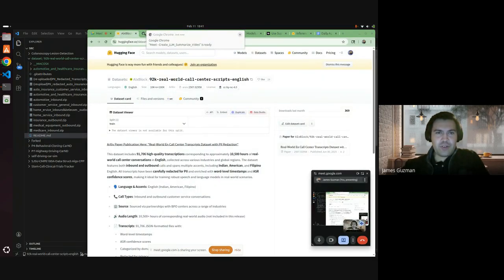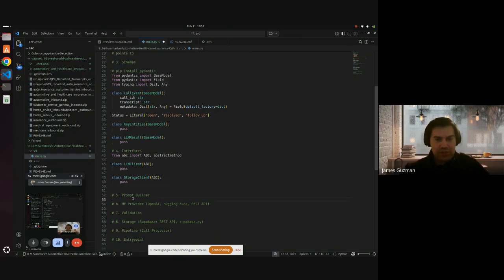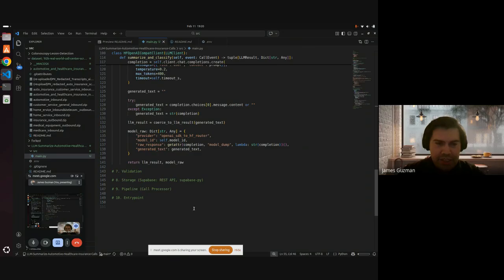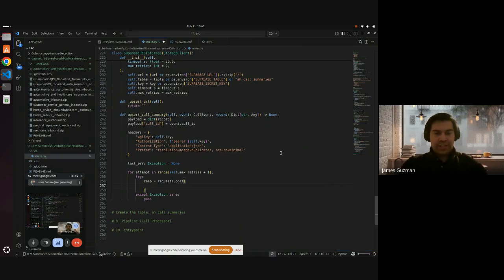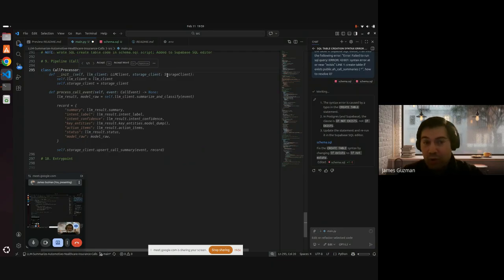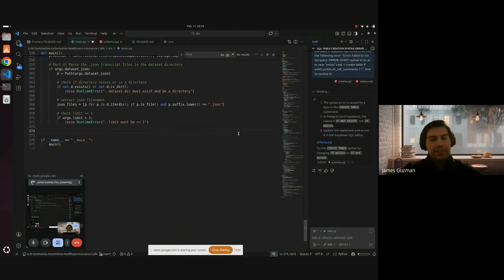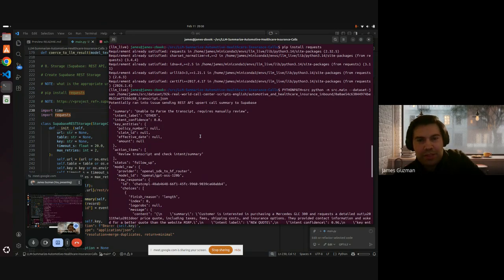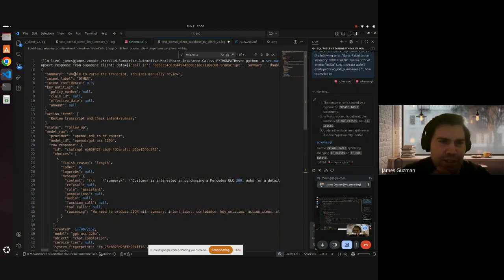Summarize Automotive & Healthcare Insurance Calls - Supabase - OpenAI - HuggingFace | LLM Dev Demo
Build a Python LLM Backend to Summarize Insurance Call Transcripts (Hugging Face + OpenAI‑Style API + Supabase):

🚀 In this step‑by‑step tutorial, we build an end‑to‑end Python “LLM backend” that reads real insurance call‑center transcript JSON files, sends them to an LLM through either the Hugging Face Inference API or OpenAI‑style Chat Completions via the Hugging Face Router, parses strict JSON output, and upserts structured summaries into a Supabase Postgres table — all while debugging every step together.

💡 Tip: If your Supabase table doesn’t update immediately, refresh the table editor — the upsert likely succeeded but the UI lagged! You'll see this happen near the end of the video, I stopped the video recording and then realized, I just had to wait and then refresh again and then I saw the table populated with our new call summary row.

📚 Dataset: Hugging Face “92k‑real‑world‑call‑center‑scripts‑english” (PII‑redacted), we zone into the "automotive and healthcare insurance inbound" sub dataset.

● How to set up the project from scratch — create a new GitHub repo, Conda environment, and install dependencies (pydantic, python-dotenv, huggingface_hub, openai, supabase, requests)
● Configure a secure .env file with keys like HF_TOKEN, HF_MODEL_ID, SUPABASE_URL, SUPABASE_SECRET_KEY, and SUPABASE_TABLE
● Define Pydantic schemas (CallEvent, LLMResult, KeyEntities) with safe defaults for imperfect model outputs
● Build robust prompts that enforce JSON‑only structured responses

● Implement two LLM inference clients:
1. Hugging Face InferenceClient
2. OpenAI SDK calling the HF Router

● Parse and validate LLM responses: handle markdown fences, extract clean {…} JSON objects, and apply fallbacks when parsing fails

● Integrate with Supabase using:
1. supabase-py client upserts (easy schema debugging)
2. REST API upserts via requests.post() with retry logic

● Construct the CallProcessor class that connects all components (LLM → structured record → Supabase upsert)
● Run single‑file and batch directory transcript summarizations
● Debug “Supabase lag” issues where new rows appear after a page refresh

🧩 What the Pipeline Produces:

Each summarized record includes:
● summary
● intent_label (7‑label taxonomy)
● intent_confidence
● key_entities (policy_number, claim_id, effective_date, amount)
● action_items
● status (open | resolved | follow_up)
● model_raw (metadata + raw response snapshot)

🧠 Why Watch This:

You’ll see how to go from creating a new github repo to a fully functional AI summarization backend, complete with structured data validation, robust error handling, and cloud database persistence. Perfect for building customer support analytics, insurance ops automation, or LLM‑powered call insight systems.

🪜 Chapters:

● Intro & goals
● Repo setup & environment creation
● Install dependencies + .env configuration
● Implementing schema models & strict JSON prompt design
● Building dual LLM clients (HF + OpenAI style)
● Parsing outputs & error handling
● Writing to Supabase (REST vs supabase‑py)
● Debugging and solving “Supabase lag” (NOTE: You’ll see us run into in the video, I refreshed supabase website’s table editor and our new upserted call summary row appeared after I stopped the video)
● Final results and next steps